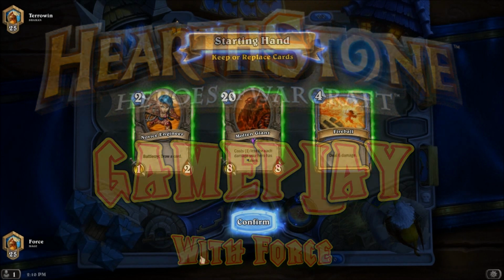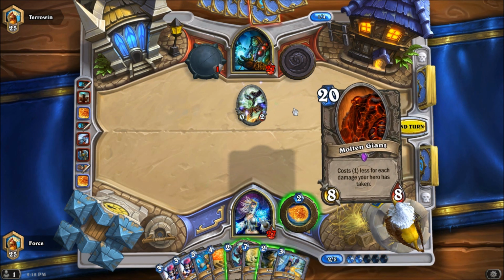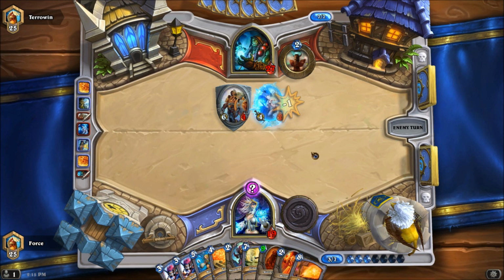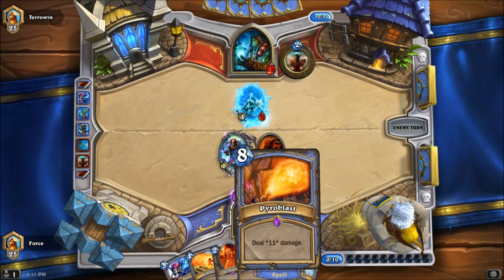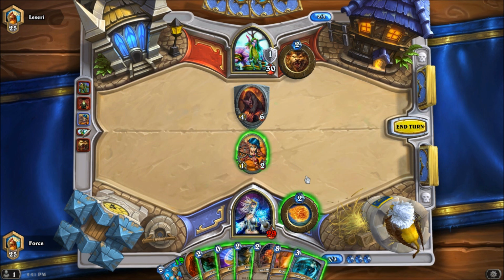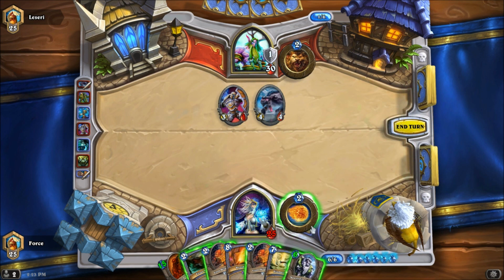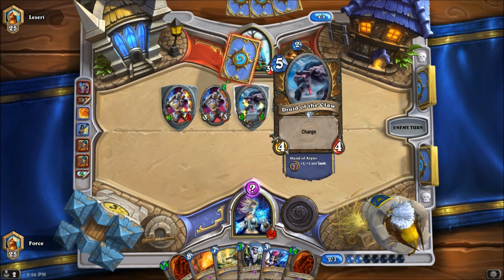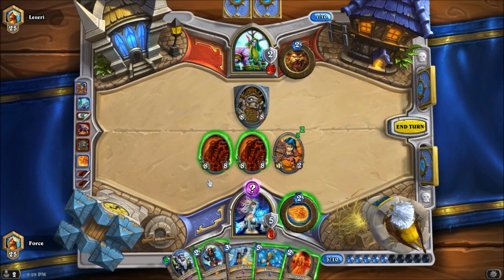Frost Giants (Hearthstone Gameplay)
A few games with the Frost Giants deck.